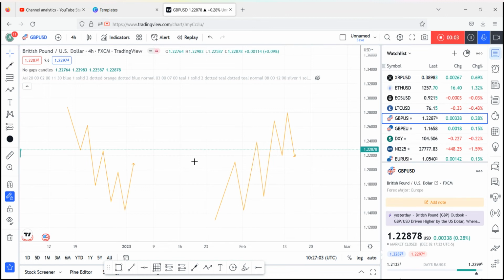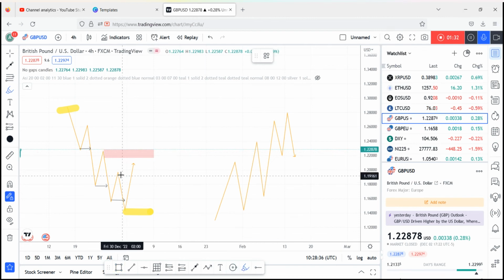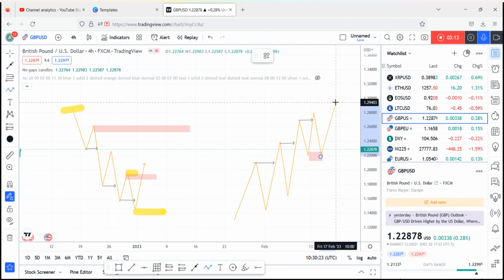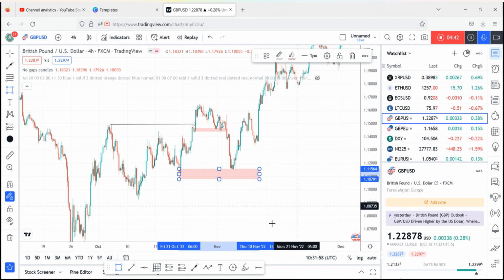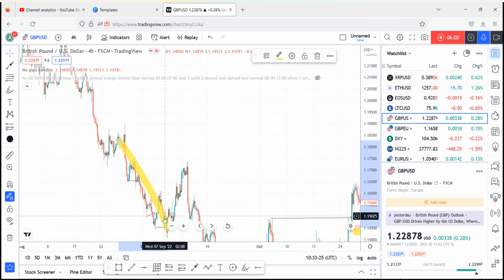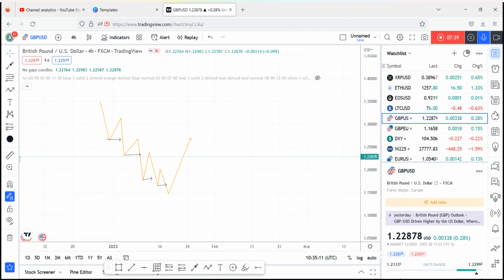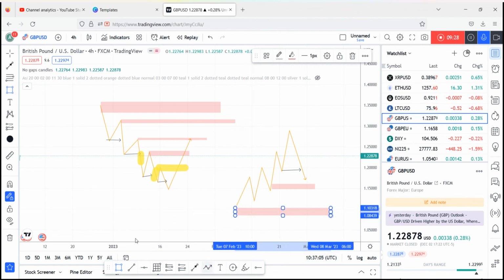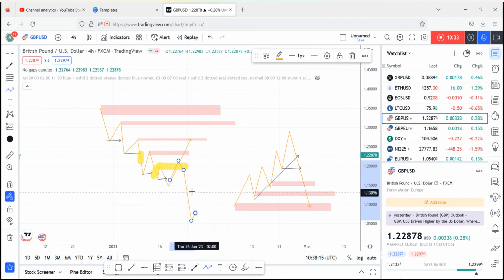ORDER BLOCK 2.0 | ORDER BLOCK ICT | POI | HIGH PROBABILITY POI | SMART MONEY CONCEPT FREE COURSE